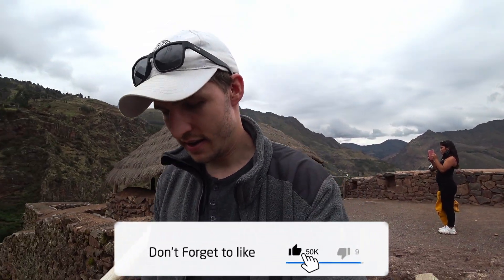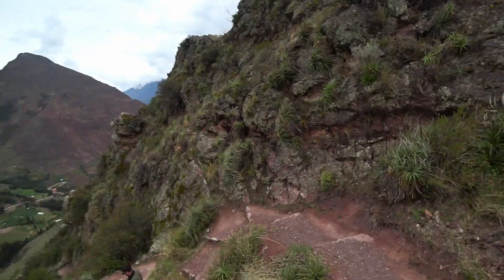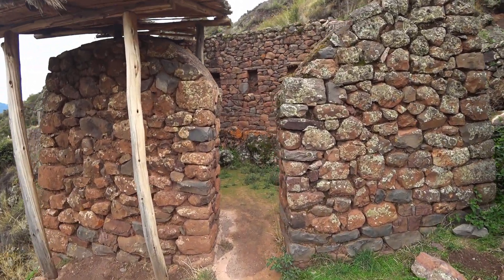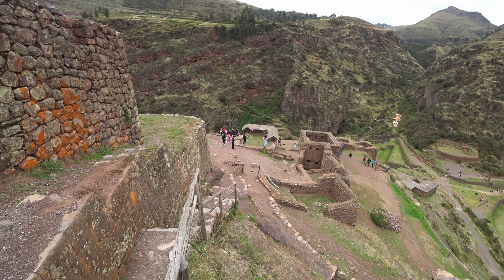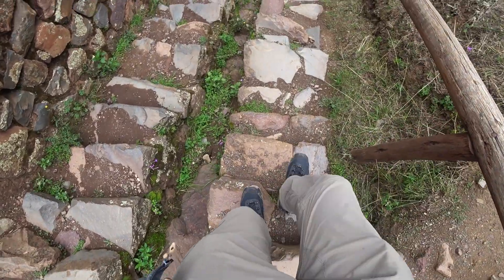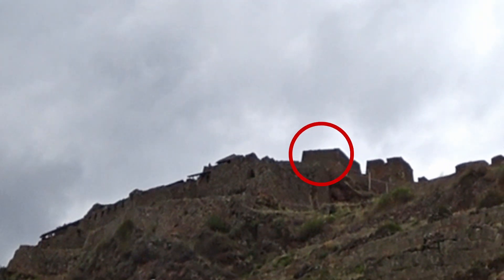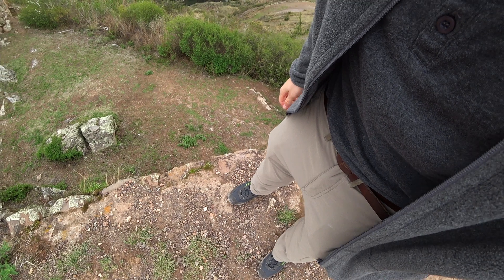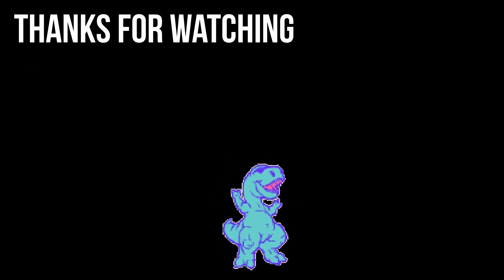Amazing Hike At Inca Ruins in Pisac, Peru 🇵🇪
The Inca ruins in Pisac might not be as magnificent as Machu Picchu. But on this hike around Pisac, I will show you how amazing places off the beaten path can be. Join me on this adventure around the beautiful and abandoned Inca ruins of Pisac.

When talking about Peru or the Inca culture, Machu Picchu comes to mind immediately. But Machu Picchu was only a sacred city for them. A city for sacrifices and rituals. The ancient ruins of Pica, located near the city of Pisac, are maybe not as stereotypical, but the view off the mountain is comparable to Machu Picchu.
Anyone who wants to get off the beaten path for an interesting adventure should see the Inca ruins of Pisac.
I am taking you on a walk from top to bottom, explaining different things on the way: The different farms, houses, walls… Join me on the hike through this amazing site.

Cheers and enjoy, Noel

Click the link to become a YouTube subscriber and never miss a video

► WHO IS noelsday:
Noel is a traveller and content creator from Zurich, Switzerland. Whenever he can and can afford it, he travels the world to experience new cultures, food and places. He worked as an IT guy, but quit his job to travel around the world for a while. He wants to make you smile and embrace life with positive energy and a smile.